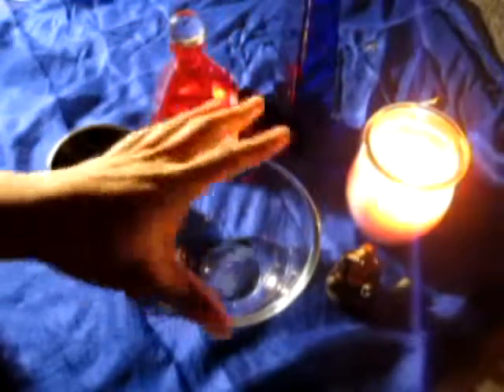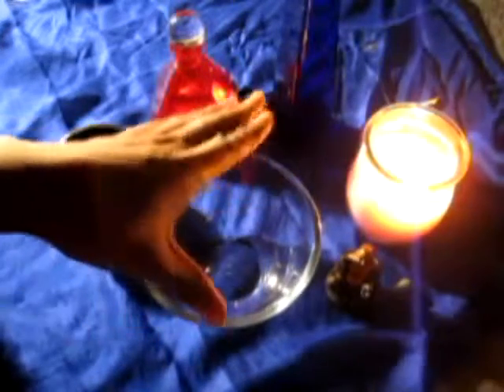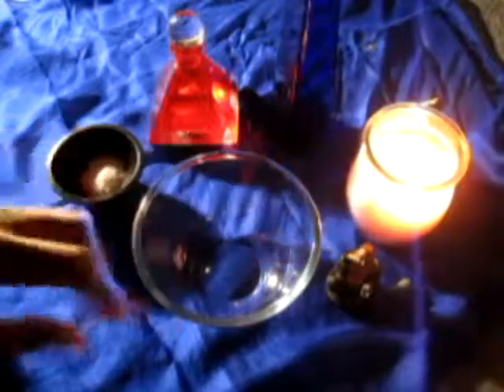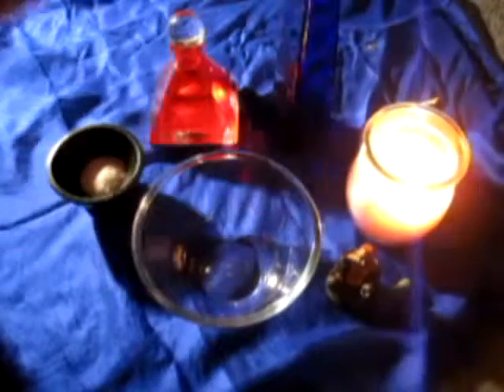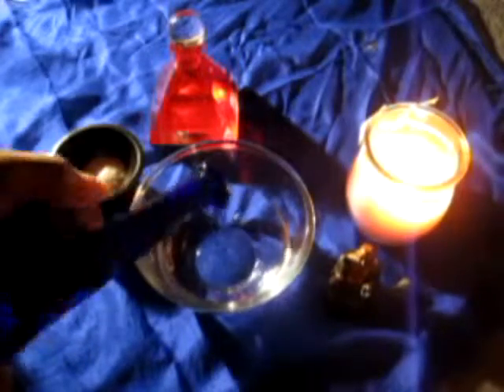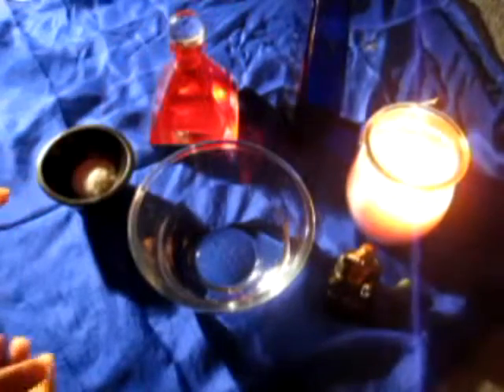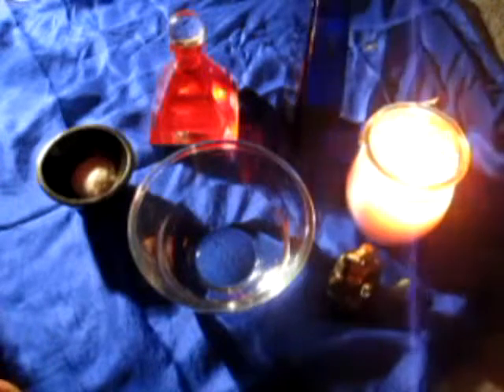Divination Etruscan Oi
電話占い 時間を気にせずに好きなときに占い師の先生に電話で占ってもらえます。